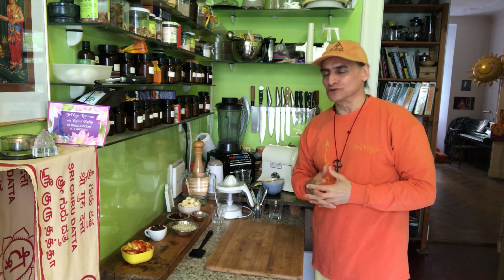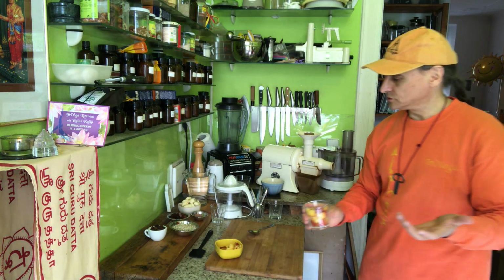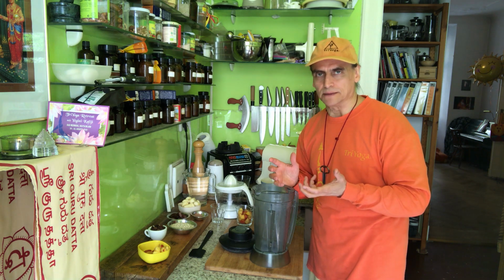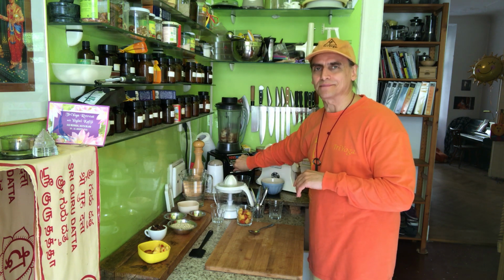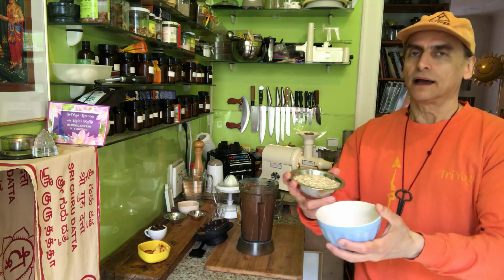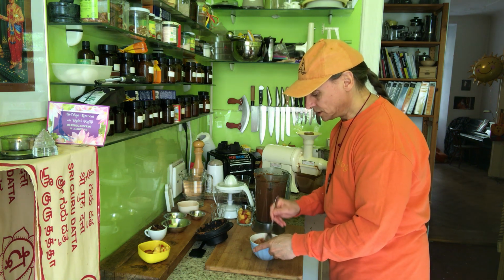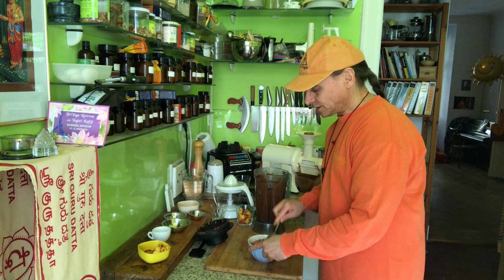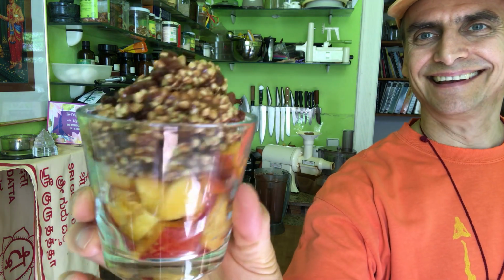Chocolate Granola Nectarines (vegan, raw) ~ Take 3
MD Vegan combining nectarines with buckwheaties folded in dates blended with bananas, cacao, and water,, combined with raisins.